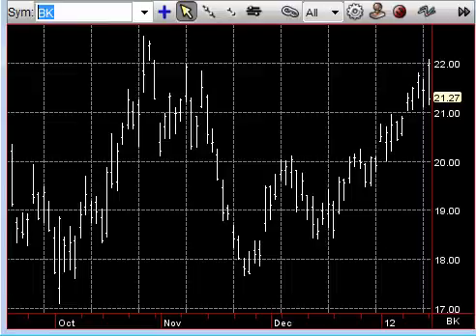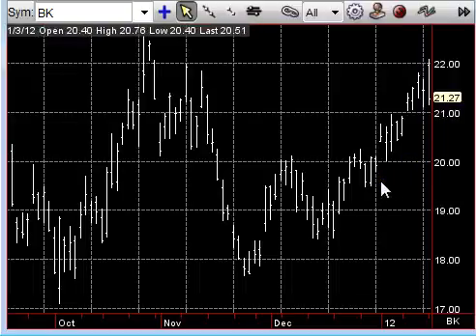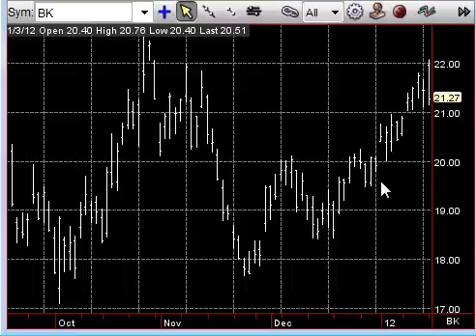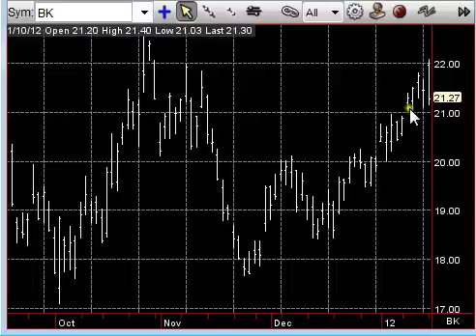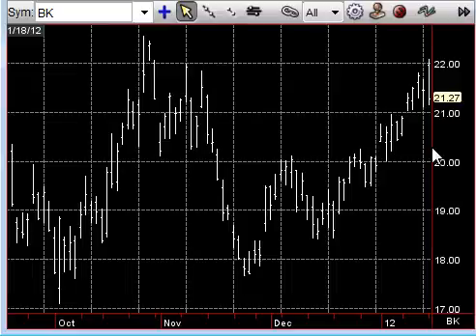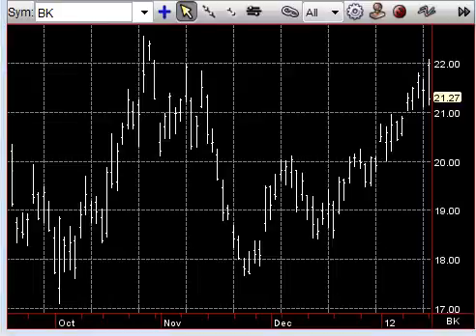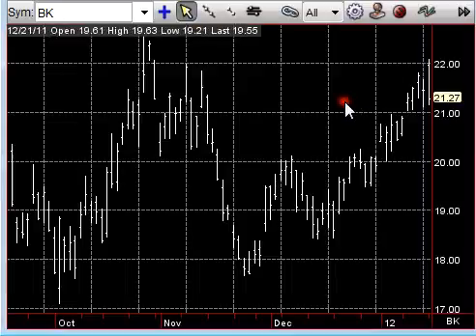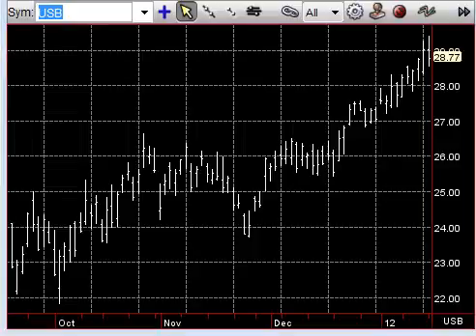January 18 Market Movers